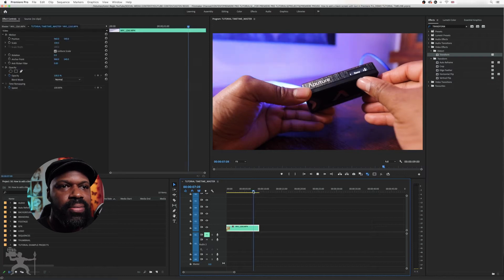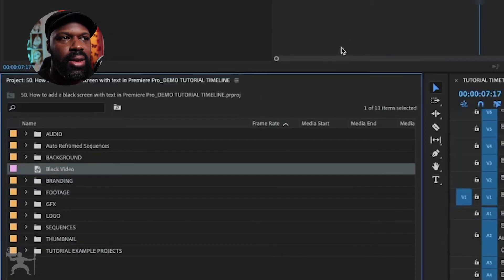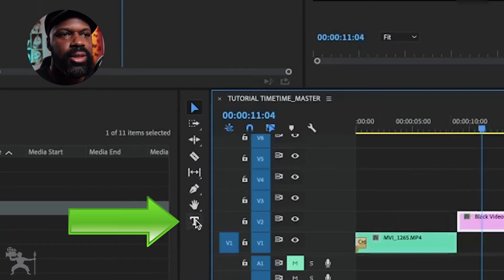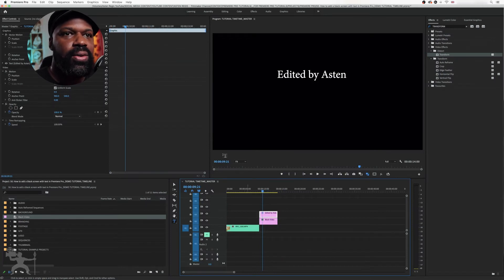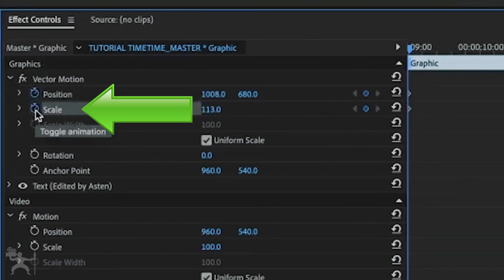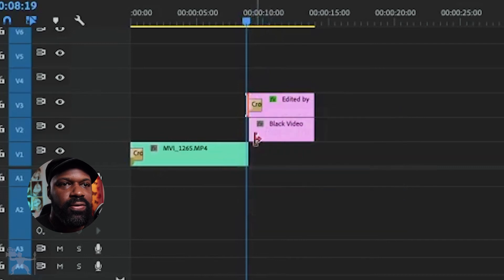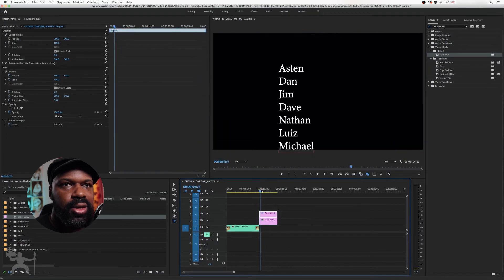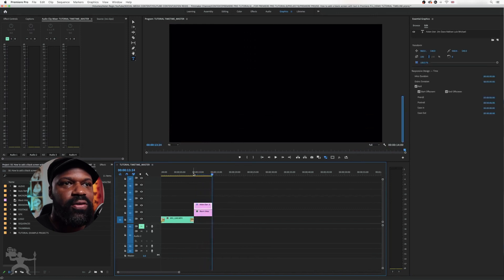Add a Black screen with text in Premiere Pro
In this video I will show you how to add a black screen with text in Premiere Pro. This is great for creating scrolling after credits for television and film.

Watch this next - TITLE  :

Add a Black screen with text in Premiere Pro timecode:

00:00- Intro